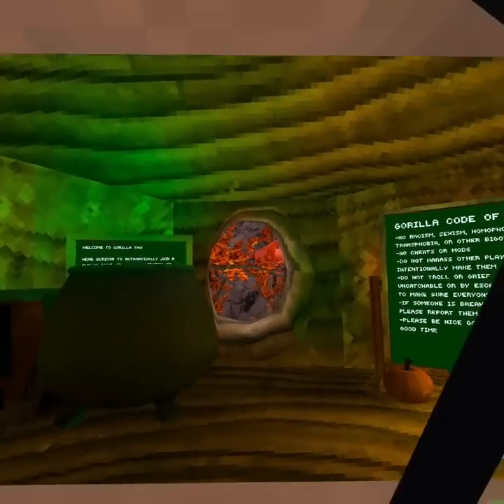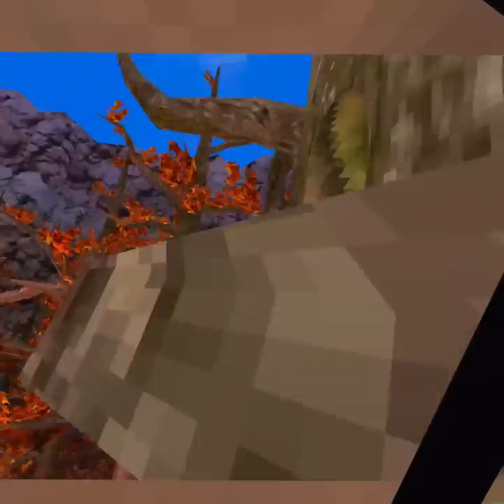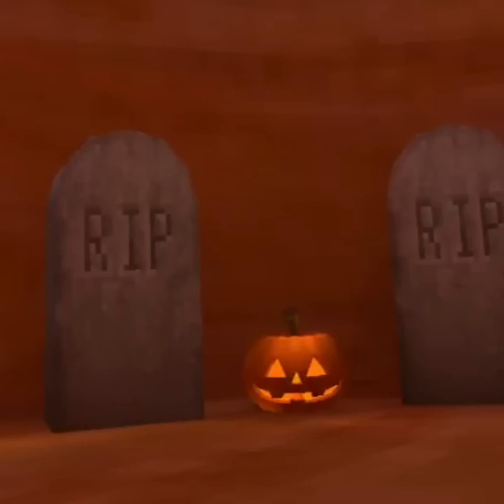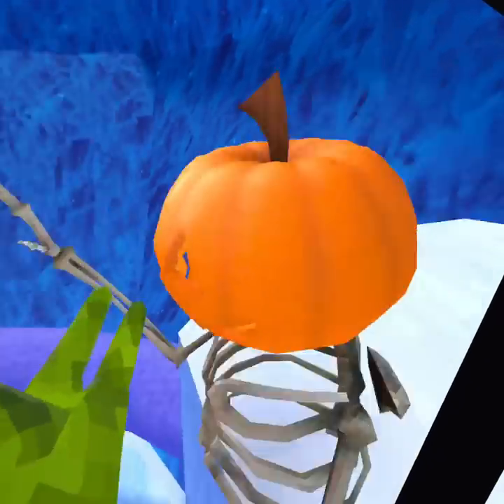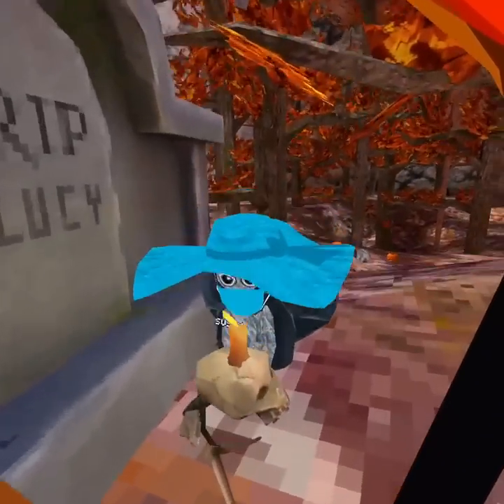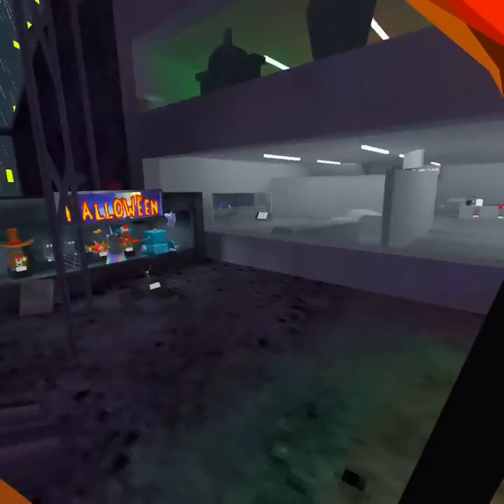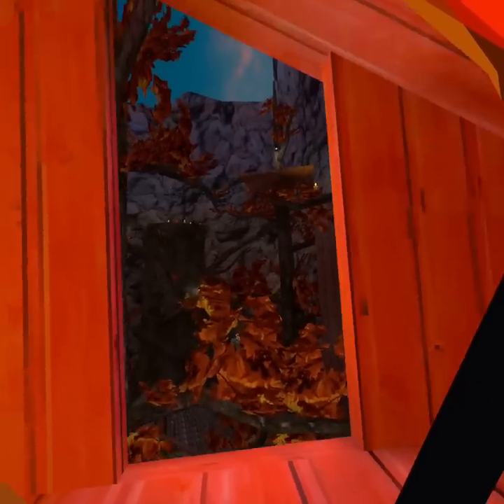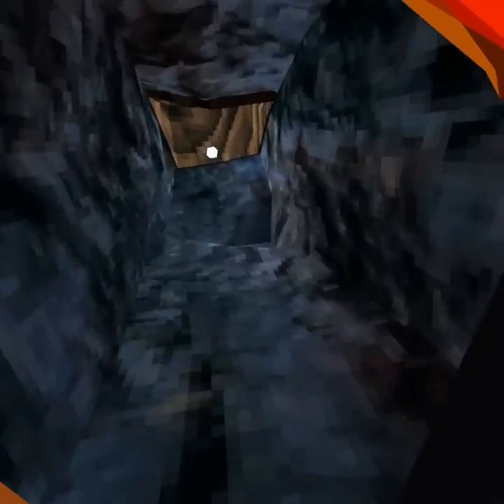Gorilla Tag Halloween Update is here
forgot to put the intro, sorry. But enjoy the video and have a happy Halloween if you are watching this on Halloween.